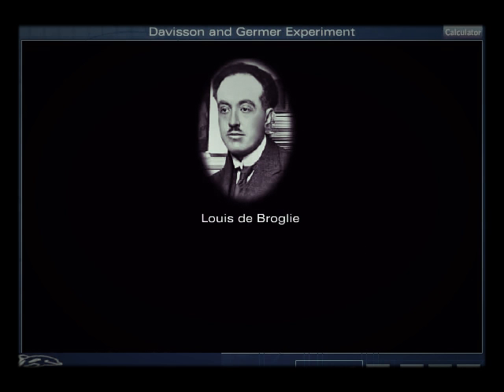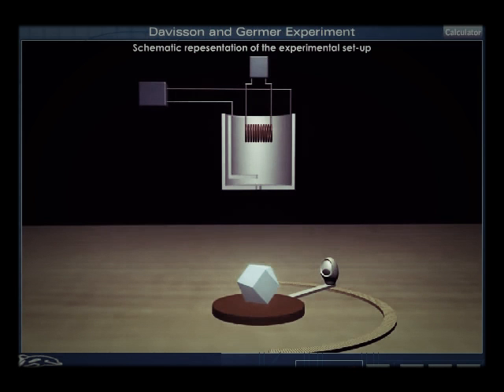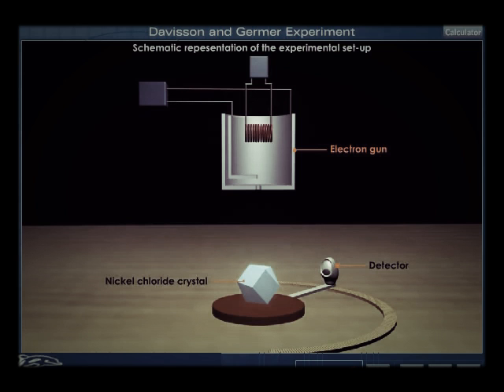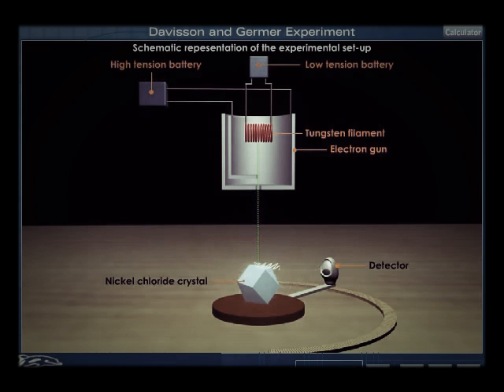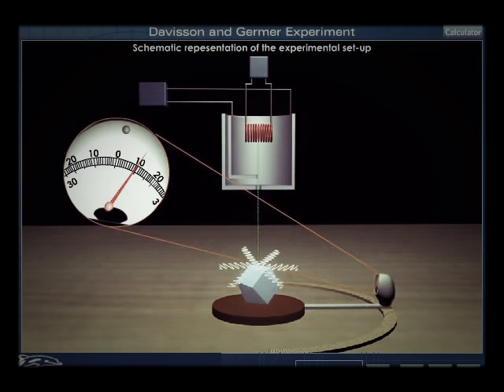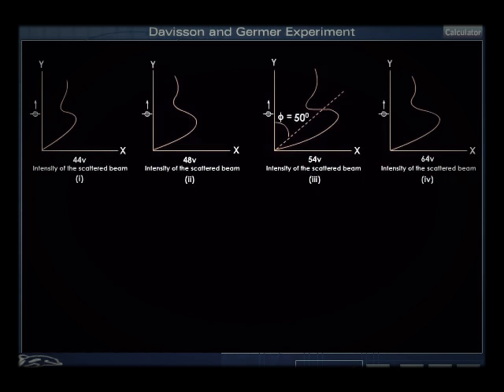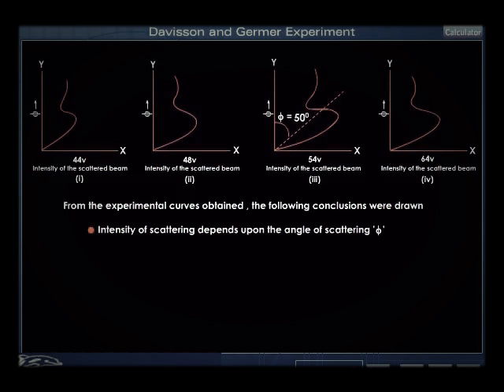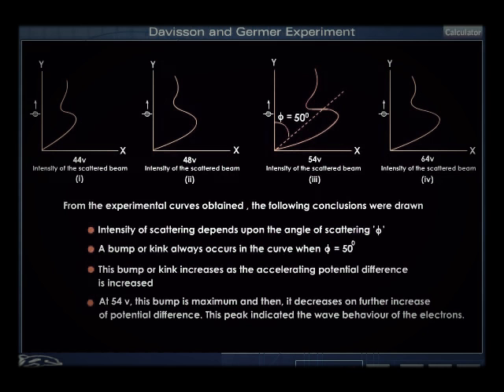Davisson.And.Germer.Experiment.By.GAURAV.PATEL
PHYSICS P.C.M.WALLAH.GAURAV